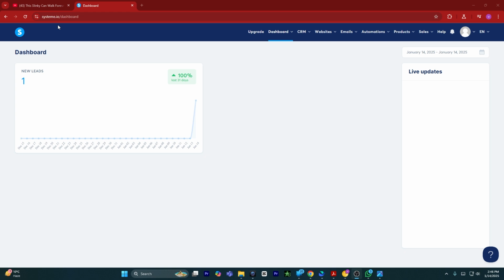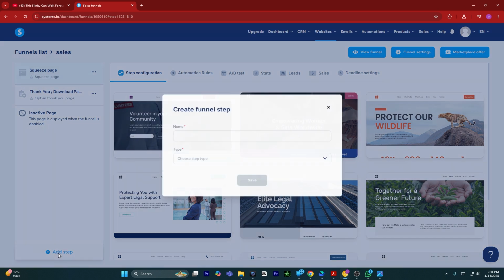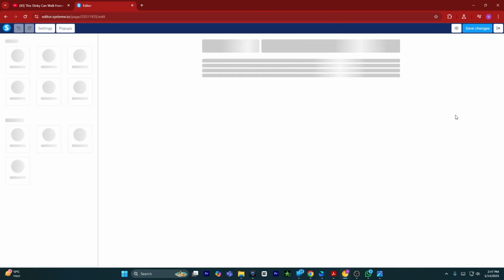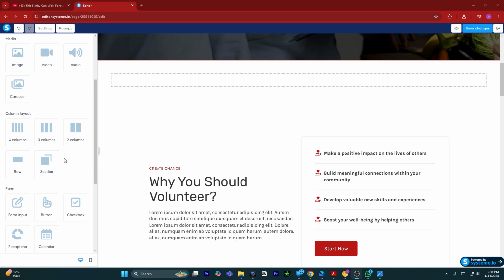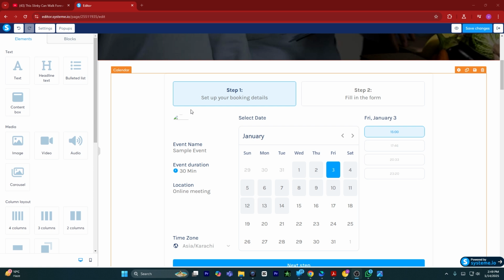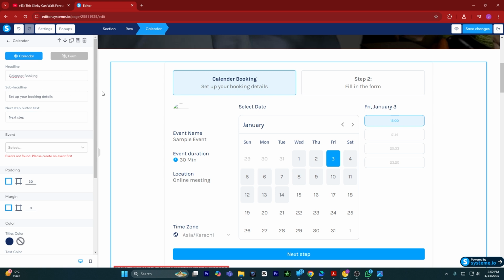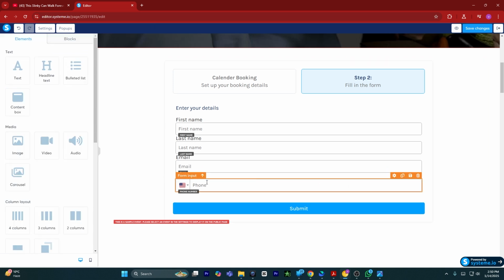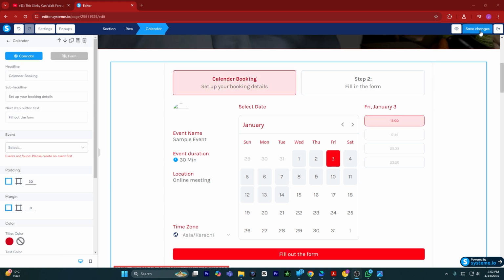How to Embedding systeme.io calendar on your website or funnel (full guide)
In this video I'll show you how to Embedding systeme.io calendar on your website or funnel. The method is very simple and clearly described in the video. Follow all of the steps & how to Embedding systeme.io calendar on your website or funnel.